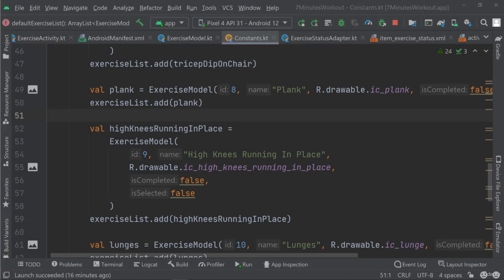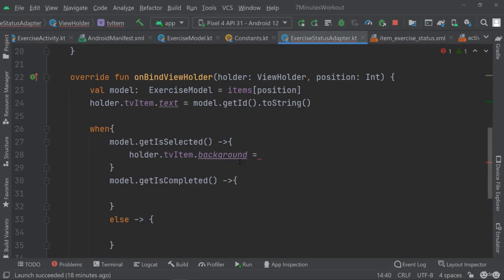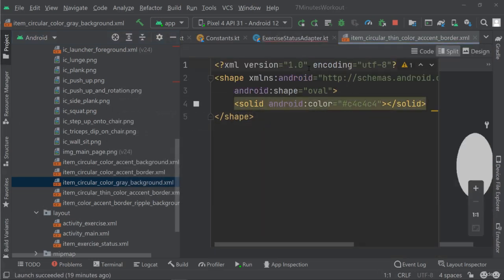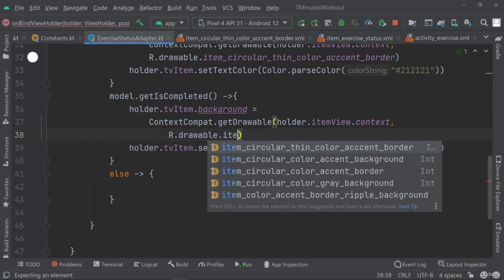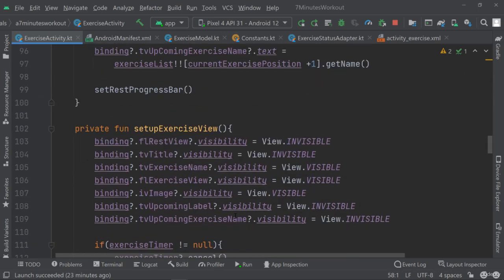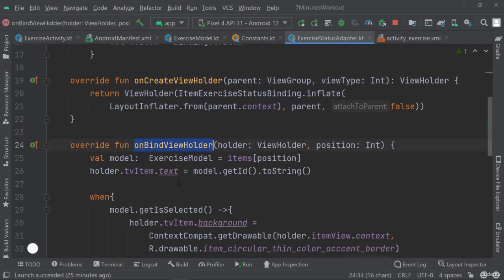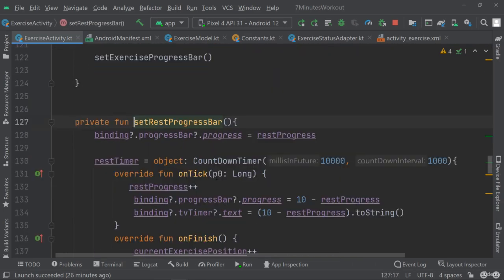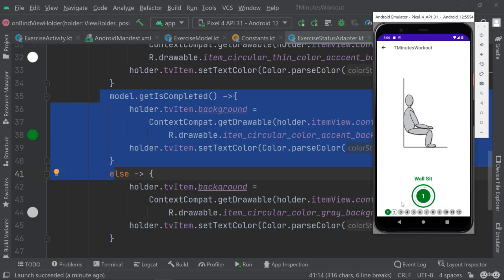317 - Displaying at witch exercise we currently are